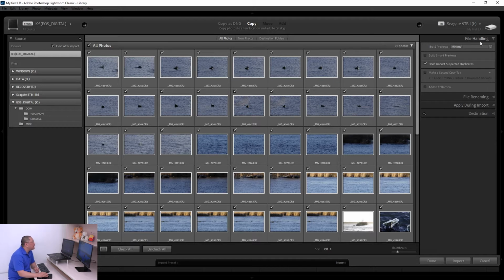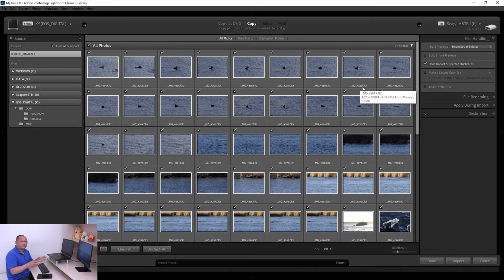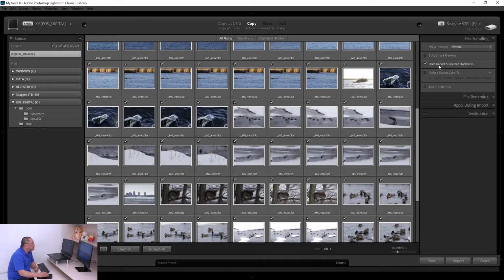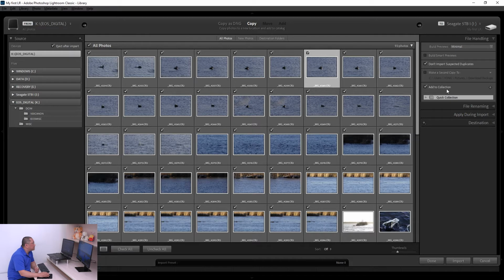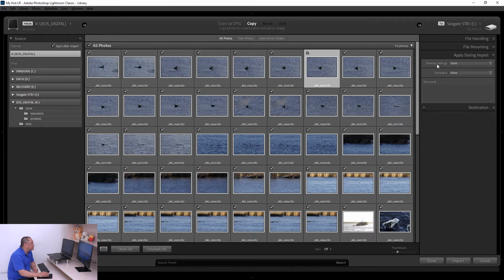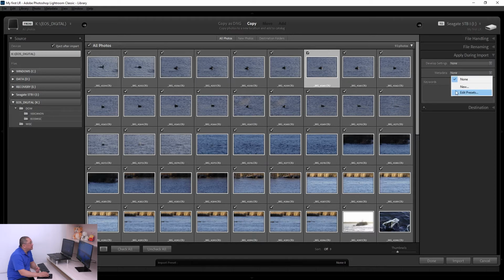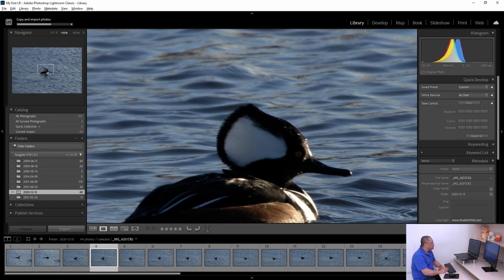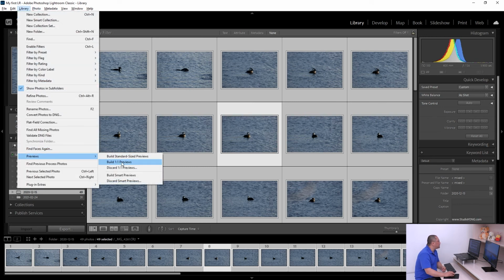Adobe Lightroom Classic - Settings for importing photos and videos